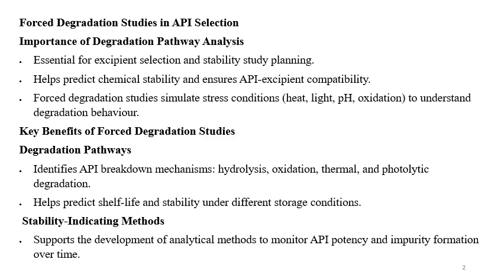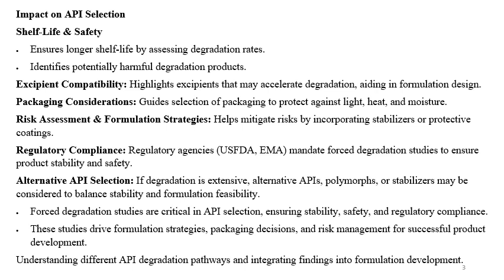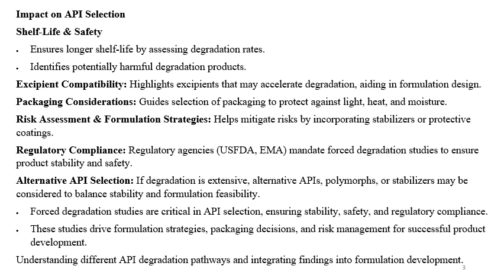Forced Degradation Studies (In Brief)